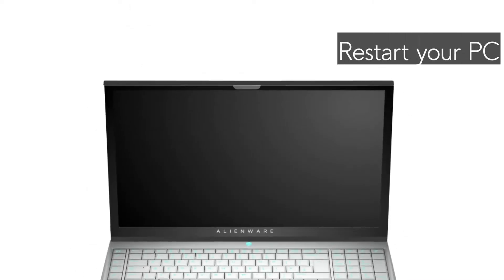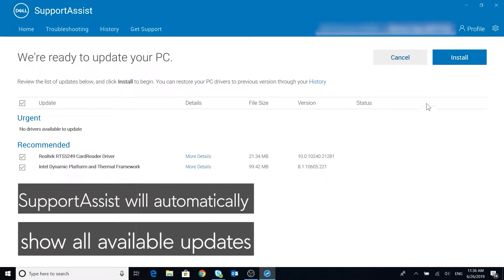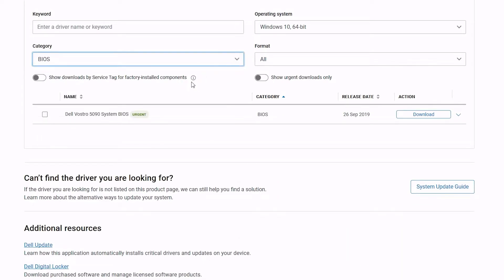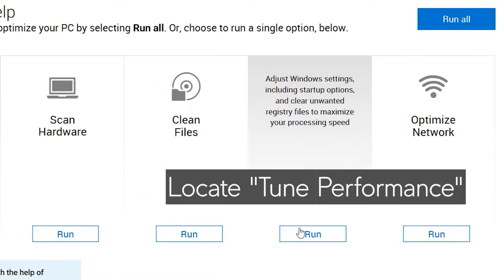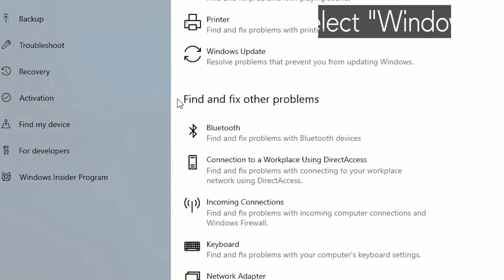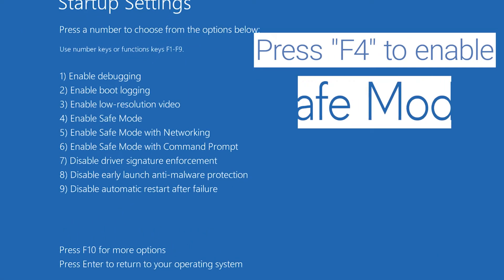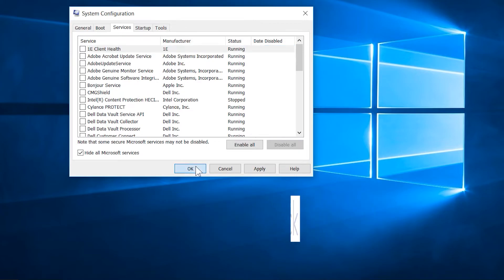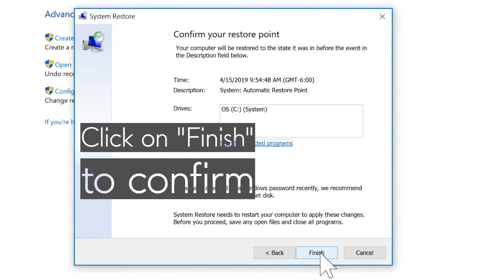Troubleshoot Computer Hangs - Alienware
Troubleshoot Computer Hangs - Alienware - Resolve freezing and hanging issues on your Alienware PC.

1. Run ePSA Diagnostics for any Hardware errors 00:00
2. Run SupportAssist Update BIOS & Drivers 00:43
3. Run SupportAssist Tune PC & Update Windows 02:35
4. Check in Safe Mode 04:02
5. Perform Clean Boot & Check 04:55
6. Perform System Restore 05:54